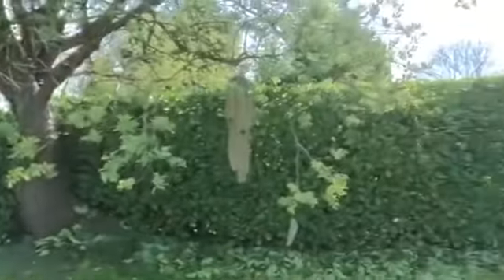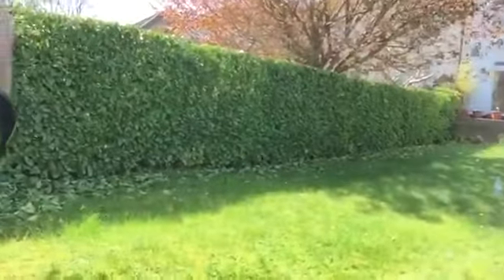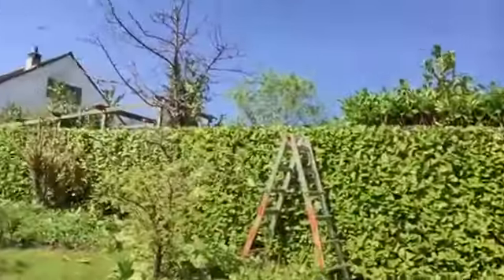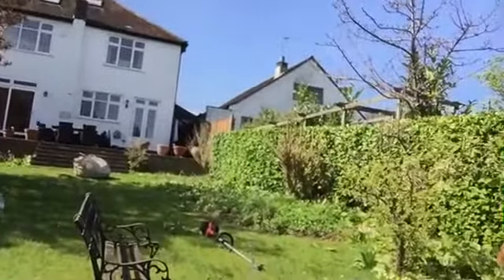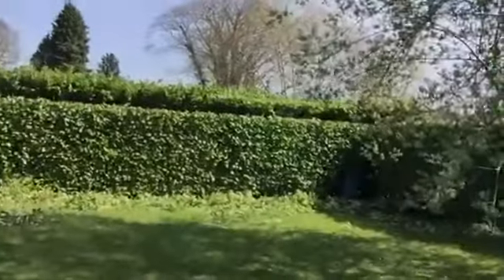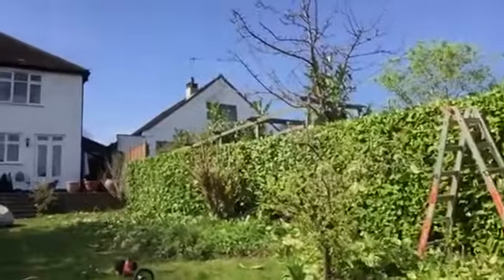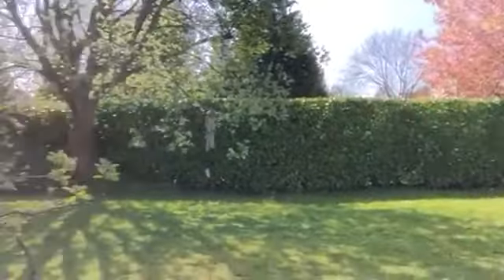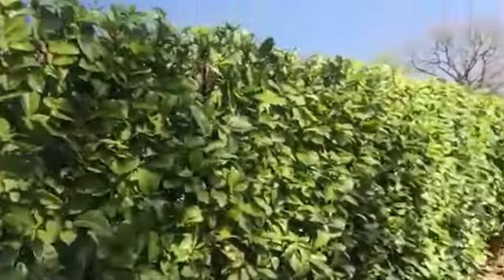How to Reduce an Overgrown Laurel Hedge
How to Reduce an Overgrown Laurel Hedge video.

Sometimes hedges need to be cut back hard, which is a renovation or reduction, which can feel like a scary thing to do. However, if it's done properly and at the right time, your laurel hedge will come back better than before.

This hedge is the largest Cherry Laurel hedge I manage. I've been looking after it for nearly 15 years. The only reason we had to take so much off the top was to match the hard cut the neighbours had done on the side hedge without the owner's permission. She wasn't happy. As it was just a top reduction, the internal structure is still in place. This means that the recovery period should be quite short.

I would expect this hedge to be in full leaf again next year. Even though most of the top is empty with no leaves, that should start to fill in next spring and could be in full leaf by the Autumn.

Chapters for this video:
0:00 Laurel Hedge Renovation
0:50 Where do you start?
1:15 Follow your line
1:20 DON'T DO THIS!
3:48 12 Bulk bags of cuttings later...
4:25 How will it recover?
4:49 Quick recap
5:25 Give it a like

If you enjoyed or found this video useful, please use the LIKE button.